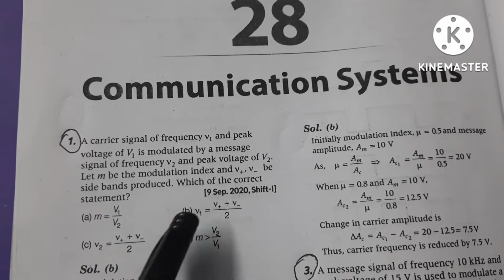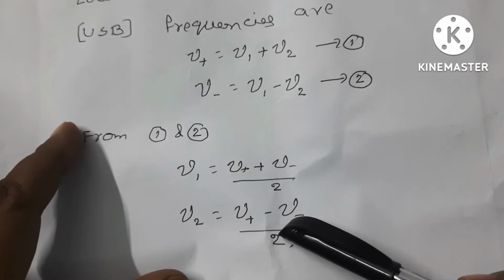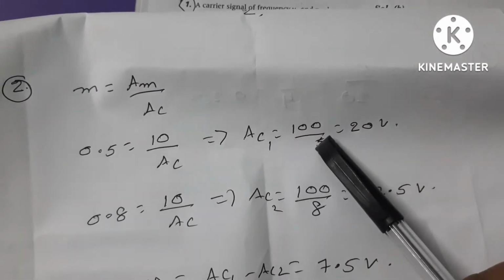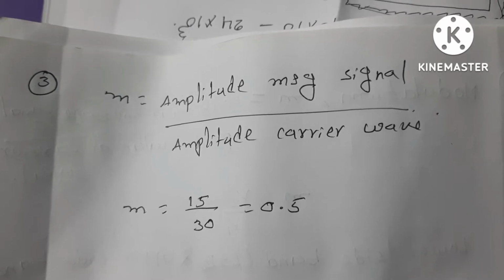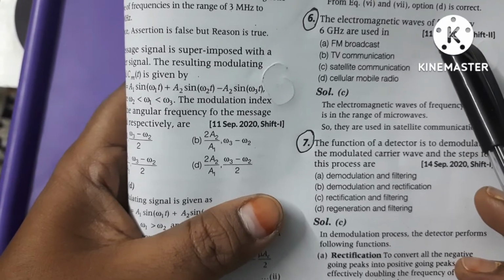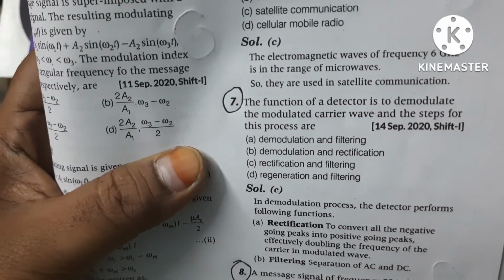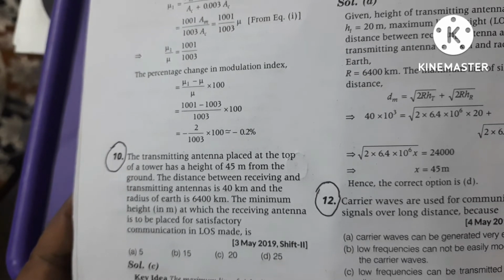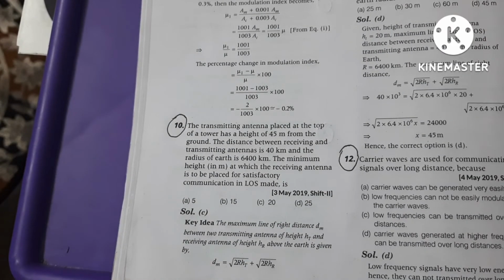Communication Systems problems .@rishithyoutubechanel